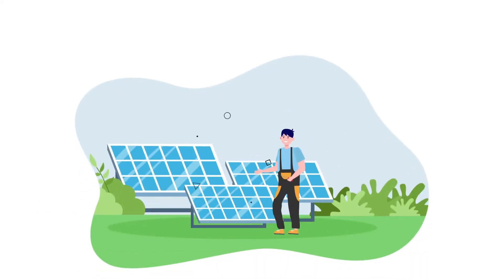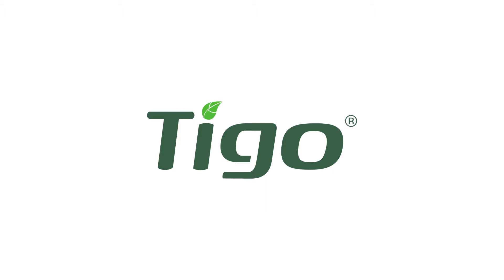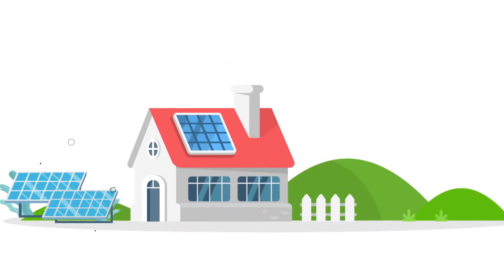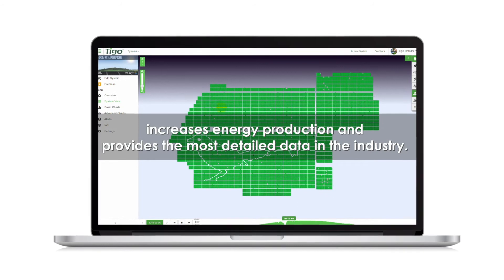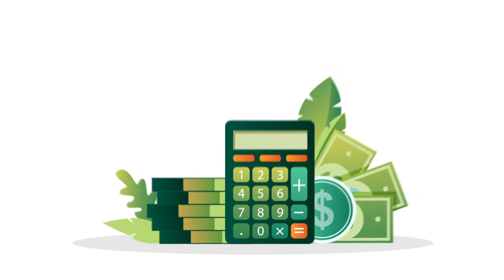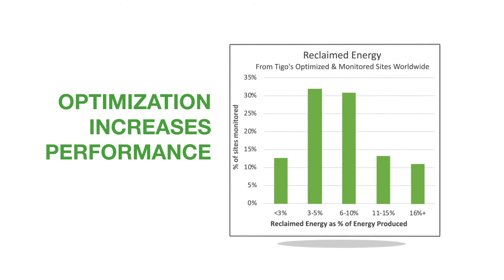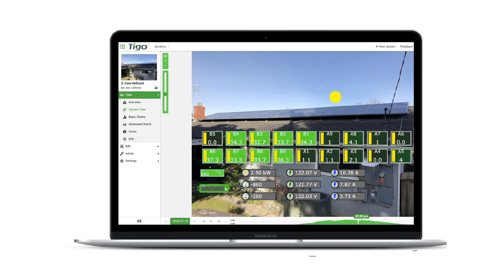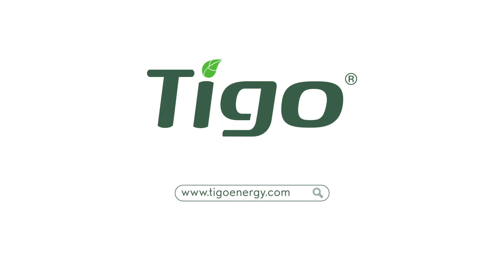Simplify solar fleet management with Tigo Energy Intelligence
Tigo Energy Intelligence gives you detailed visibility into module-level operations so you can assess performance characteristics, diagnose issues. Reduce truck rolls and get peace of mind that your system is performing the way you designed and installed it.